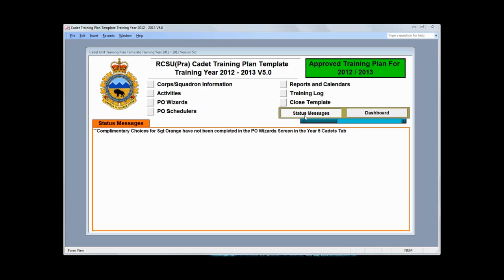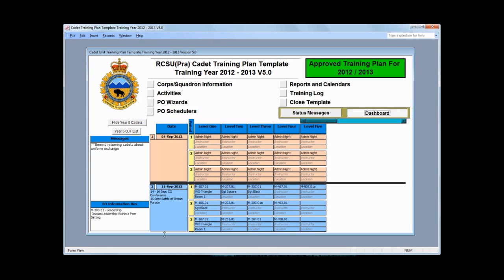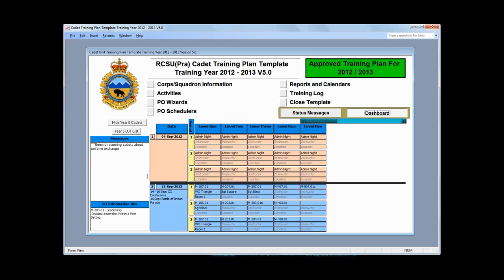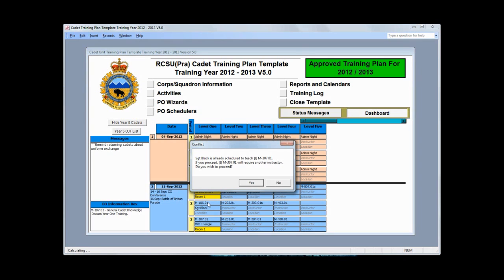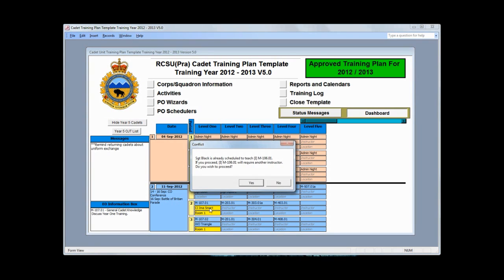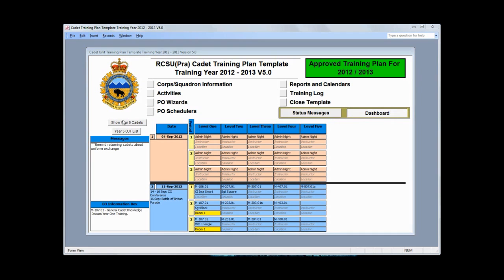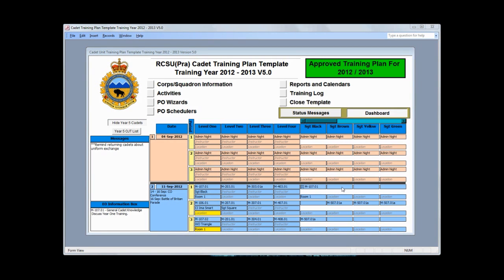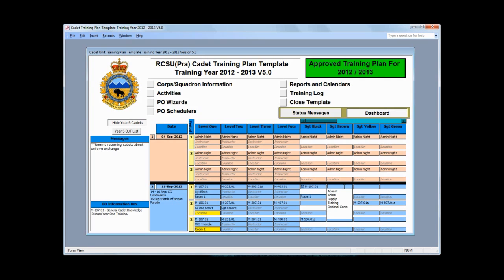Cadet Training Plan Template Instructional Video 11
This video demonstrates working with the Dashboard Manager to manage your weekly training schedule.